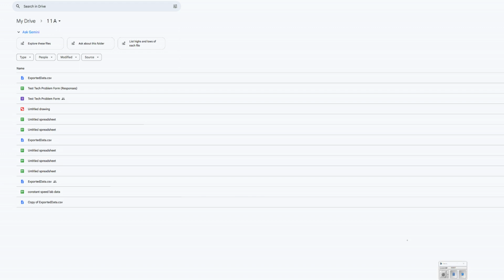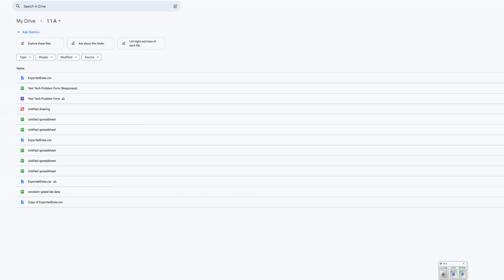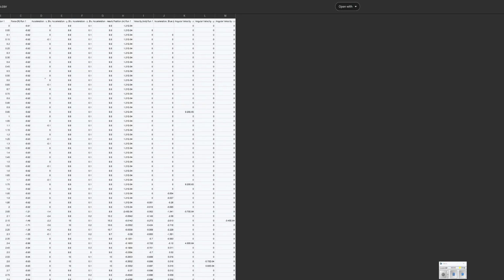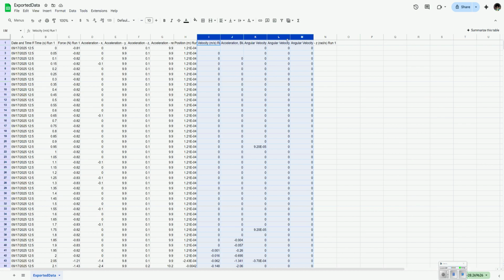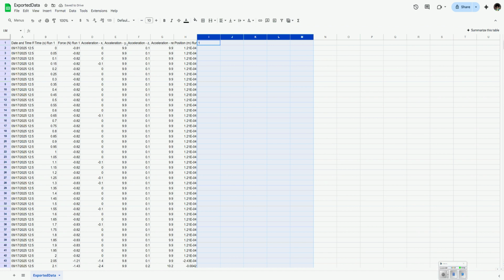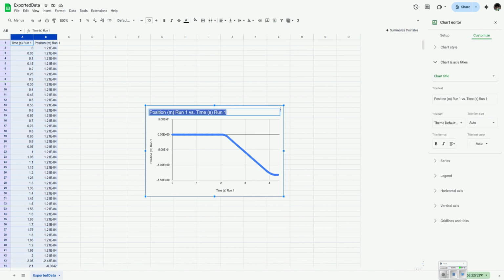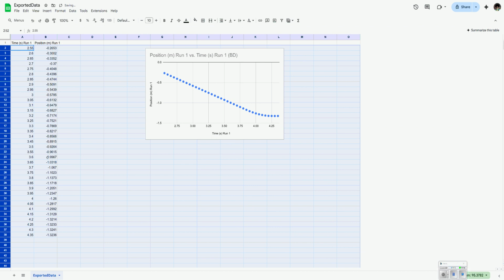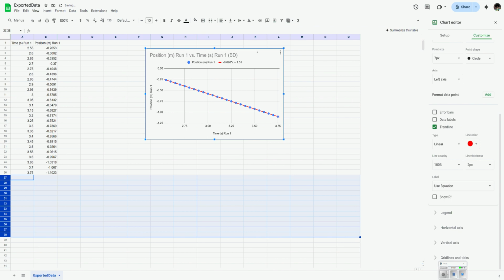(P25F25) Plotting Position-Time Graph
Analyzing data and plotting the position-time graph for our first lab.